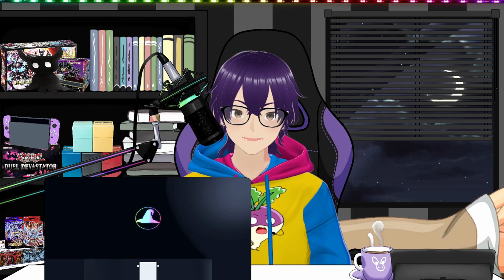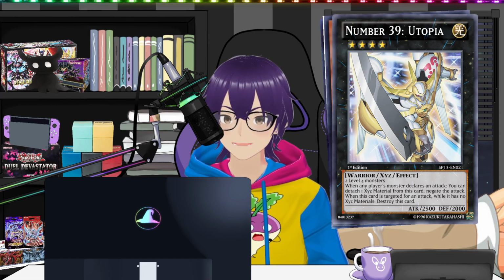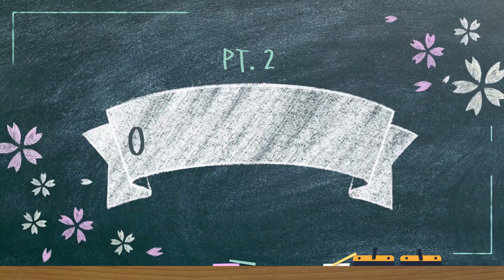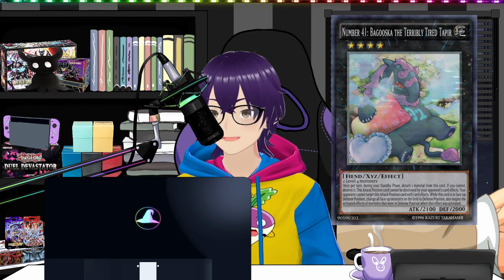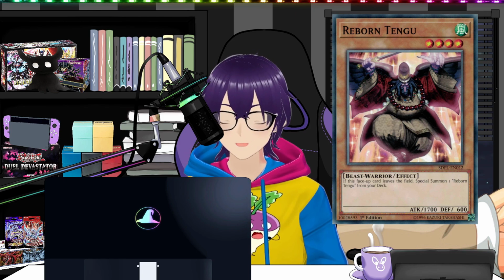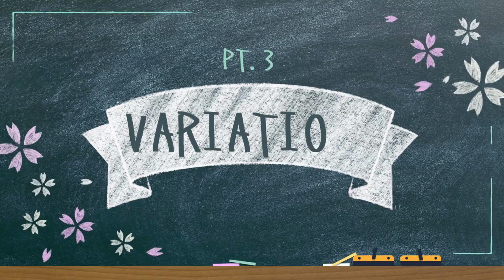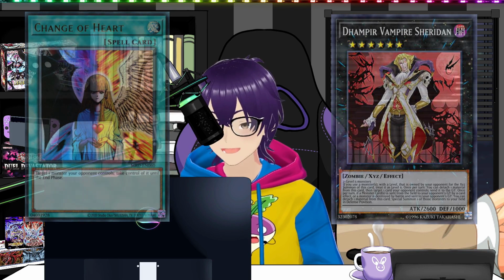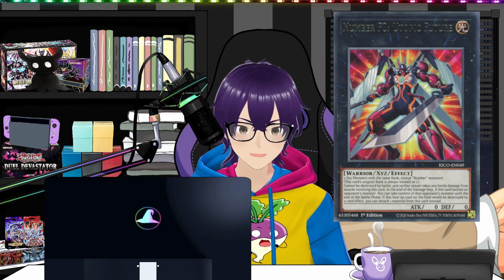How To XYZ Summon (Yugioh 101 With Topsy)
In this video specifically we break down the xyz summon.